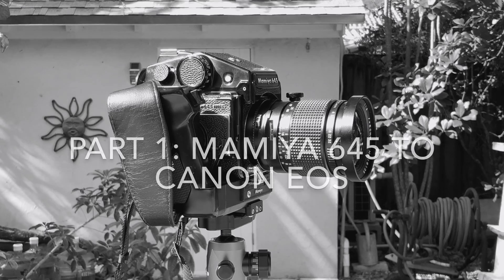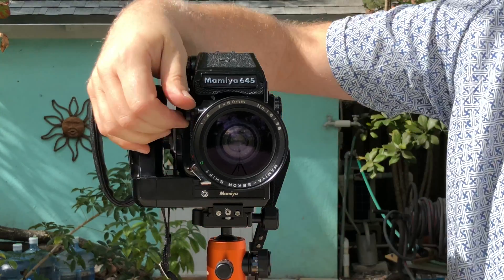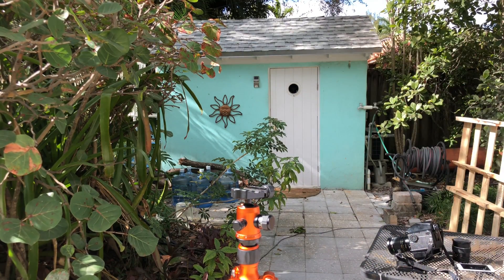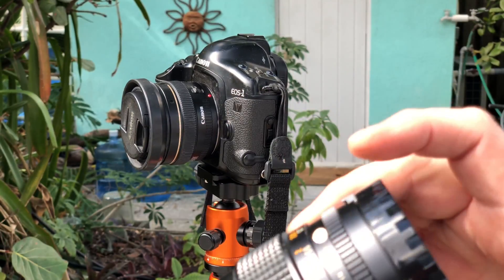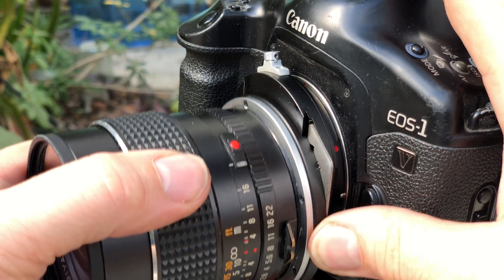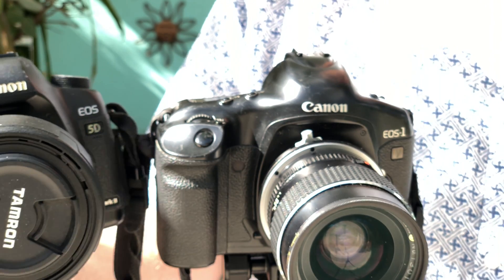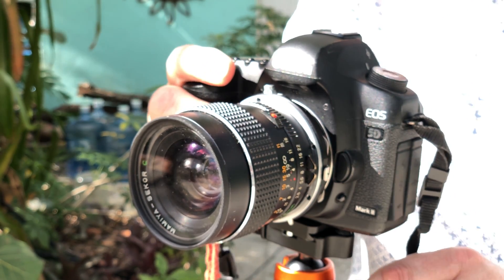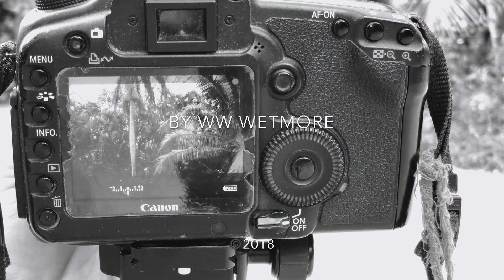Mamiya 645 to Canon EOS shift adapter (Kipon)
This is Part 1 of a three part set demonstrating lens conversion adapters which allow different camera system lenses to be mounted to Canon EOS Film SLR and DSLR bodies. This first video discusses lenses with Shift capabilities. A KIPON Mamiya 645 to Canon EOS adapter with Shift capabilities is demonstrated, allowing the excellent optics of Mamiya Sekor C lenses to be used on Canon EOS, including the film SLR 1V and a 5D Mkii; this will work on other EOS cameras. See Part 2 for Nikon to EOS, and Part 3 for Hasselblad to EOS- both using adapters from FotodioX.